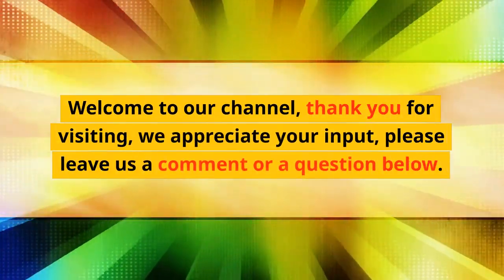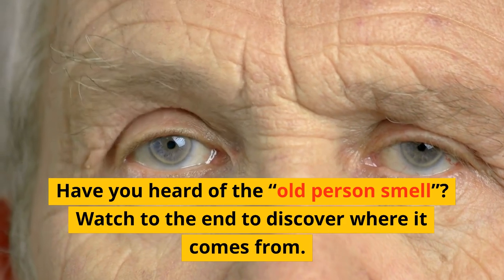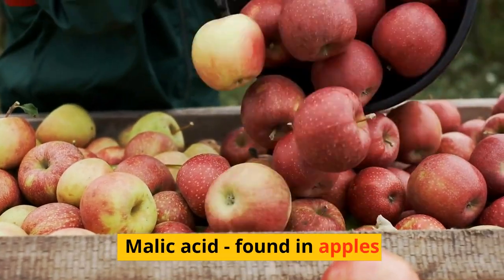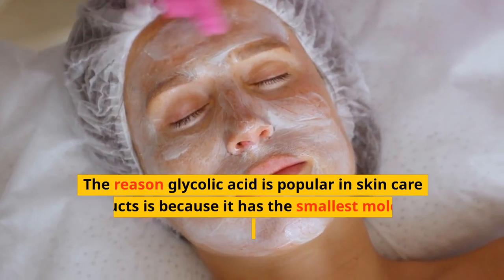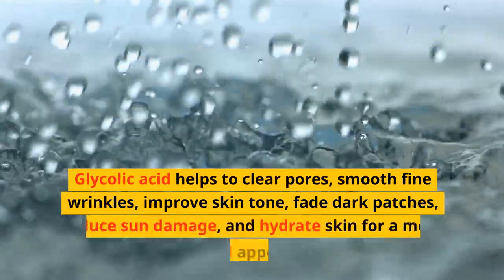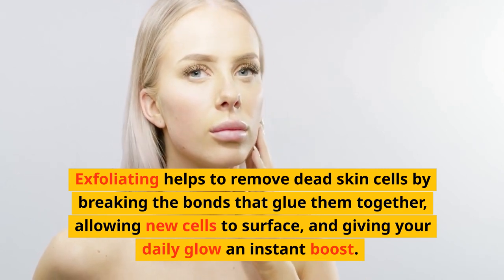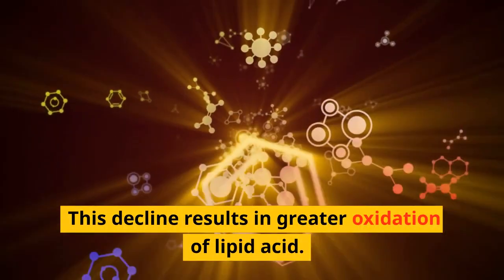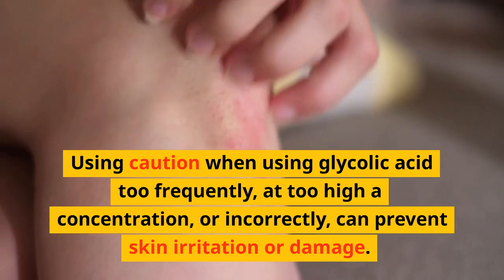Glycolic acid in your skin care routine!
CeraVe Skin Renewing Nightly Exfoliating Treatment | Anti Aging Face Serum with Glycolic Acid

Today we answer the question, what is glycolic acid, and the benefits for your skin.

Have you heard of the “old person smell”? Watch to the end to discover where it comes from.

Glycolic acid is found naturally in sugar cane, beets, pineapple and cantaloupe. Some companies create it in a lab for skin care products.

Glycolic acid is one of a group called alpha hydraulic acids (AHA’s) which are the following:
Malic acid - found in apples
Lactic acid - found in milk
Citric acid - found in citrus fruits
Glycolic acid - found in sugar cane

The reason glycolic acid is popular in skin care products is because it has the smallest molecular structure which makes it the best for penetrating the skin.

Glycolic acid works to exfoliate the skin, speed up cell turnover, and boost collagen production. Glycolic acid helps to clear pores, smooth fine wrinkles, improve skin tone, fade dark patches, reduce sun damage, and hydrate skin for a more youthful appearance.

Exfoliating helps to remove dead skin cells by breaking the bonds that glue them together, allowing new cells to surface, and giving your daily glow an instant boost.

Exfoliating also whisks away any dirt and debris deep within your pores that your cleanser may have missed.

As our skin matures, its natural antioxidant protection declines. This decline results in greater oxidation of lipid acid.

When lipid acid is oxidized, the chemical compound nonenal is produced, giving off the “old people smell” that many of us are familiar with.
Using caution when using glycolic acid too frequently, at too high a concentration, or incorrectly can prevent skin irritation or damage.